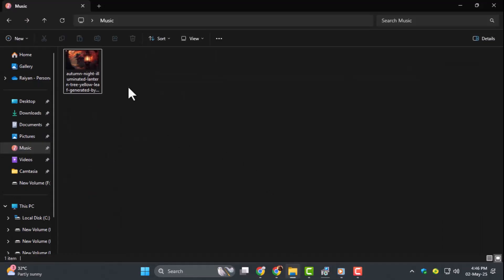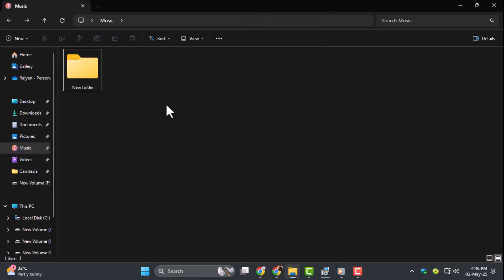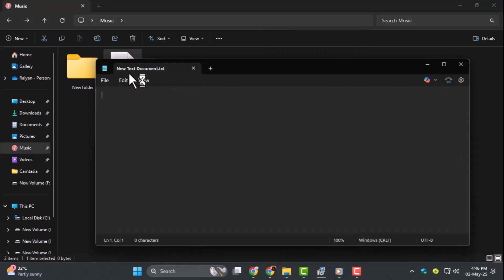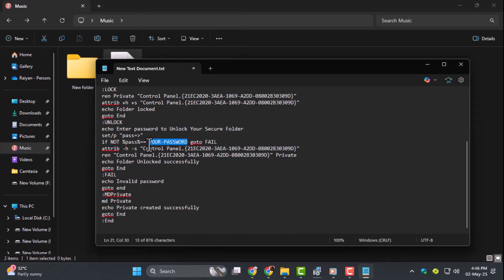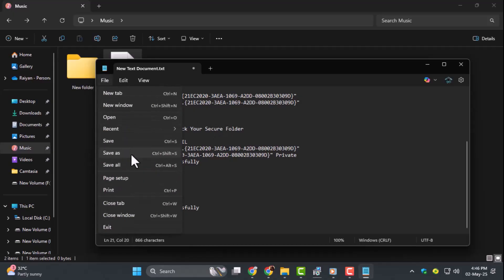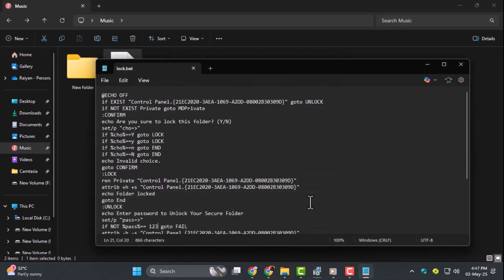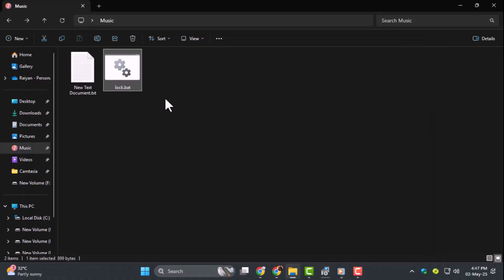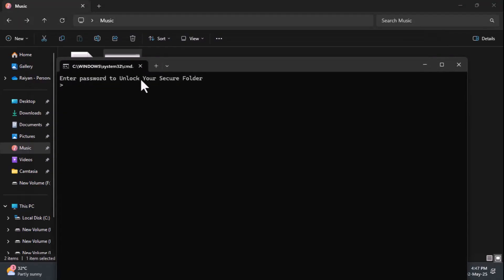How To Lock A Folder On Windows 11 - Full Guide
How To Lock A Folder On Windows 11

Keeping personal or important files secure is a top priority for many users. On Windows 11, there are built-in ways to help you protect your folders from unauthorized access. Whether it's sensitive documents, private media, or confidential data, locking a folder can help you maintain privacy on your PC. This video will help you understand why locking folders is useful and show you what features Windows 11 offers to manage folder security in a simple and accessible way.

* How to password protect a folder on windows 11
* Secure files in windows 11 without software
* Windows 11 folder encryption method
* How to hide and lock folders in windows 11
* Restrict access to folders on windows 11